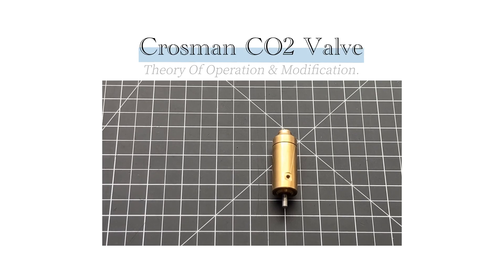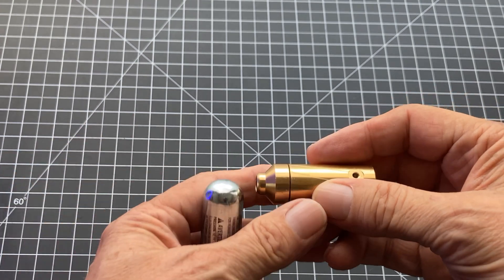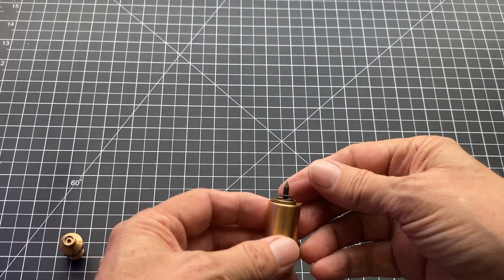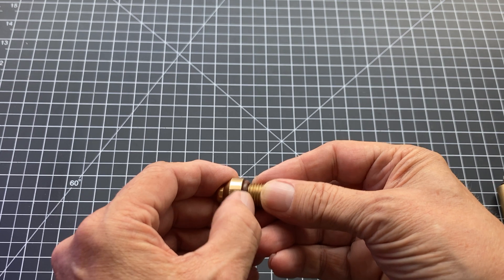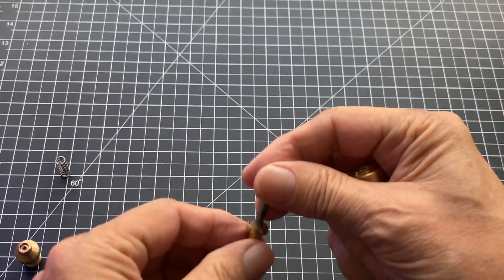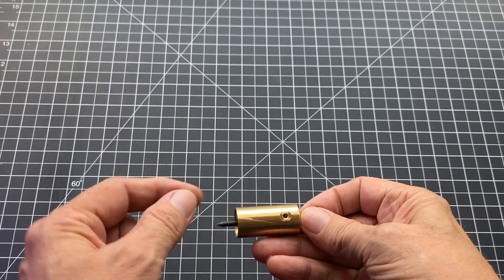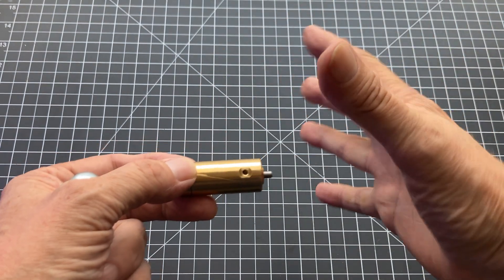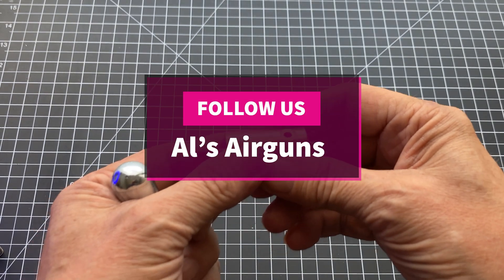Crosman CO2 Valve Theory Of Operation & Modification For Increased Power (Part 1.)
In this episode Al covers the theory of operation of the Crosman CO2 Airgun Valve & Modification For Increased Power.